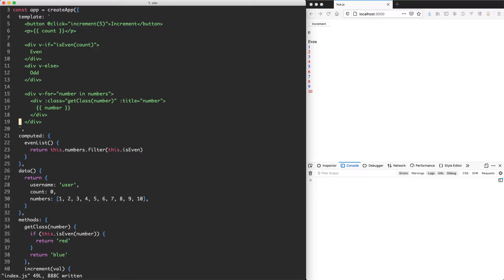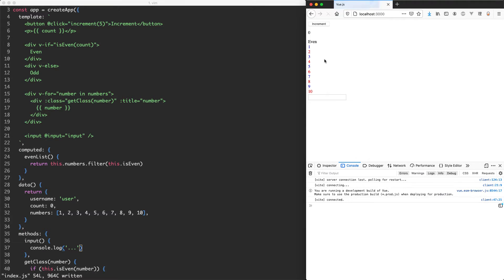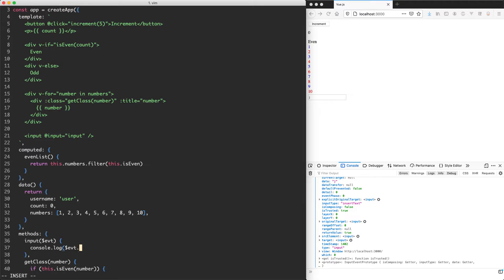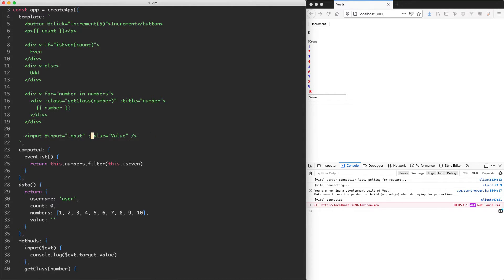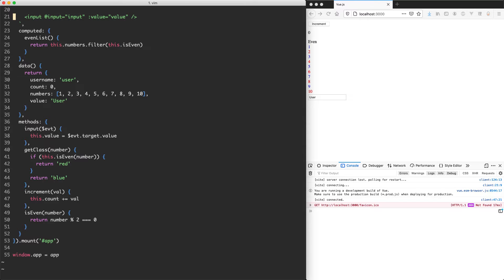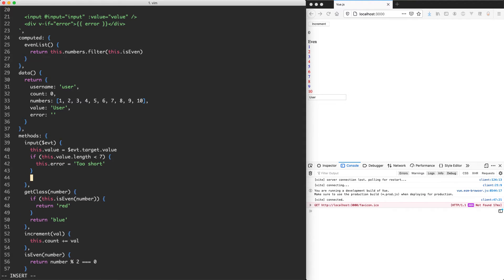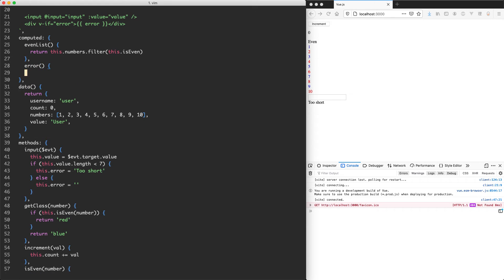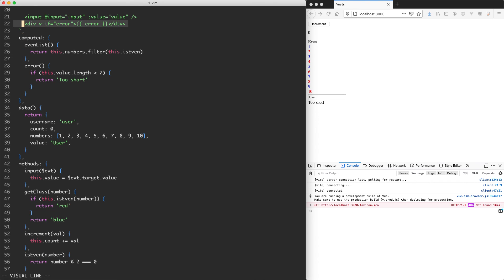[Vue.js 3 Crash Course] 1.8: Input Validation